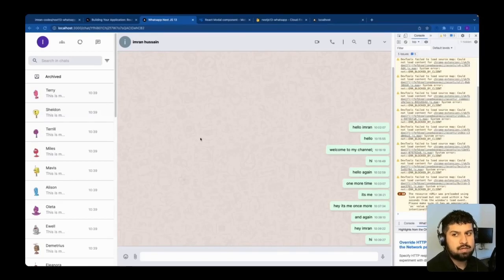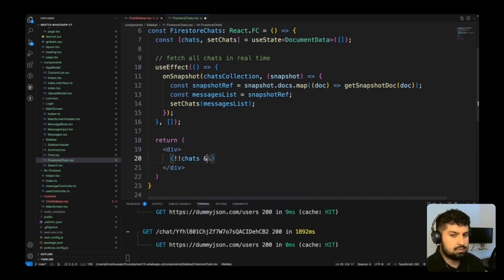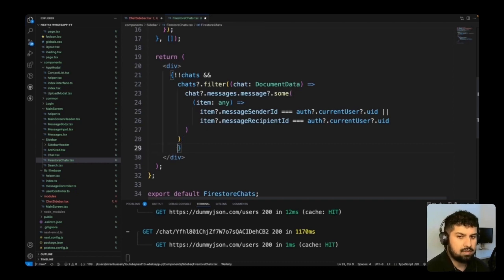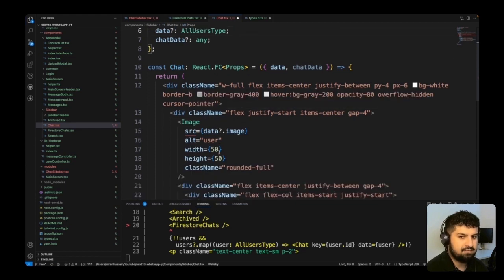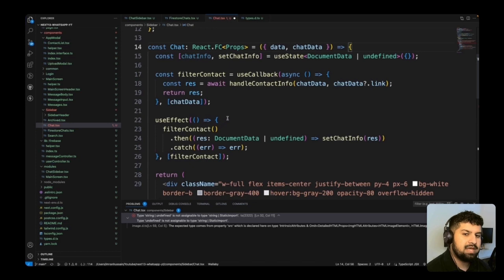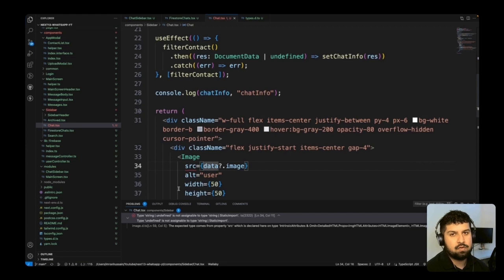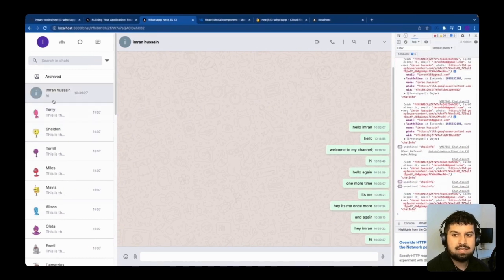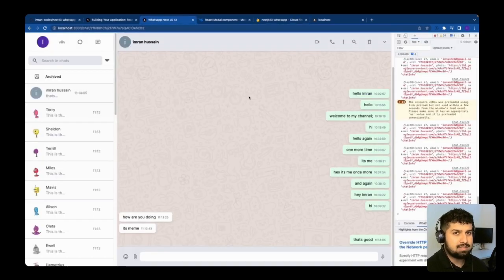Unveiling Firestore's Chat System: Fetching & Filtering All Chats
In this video we will Fetch & Filter All Chats (Documents) In A Firestore Collection.